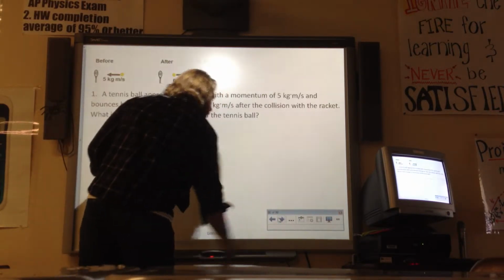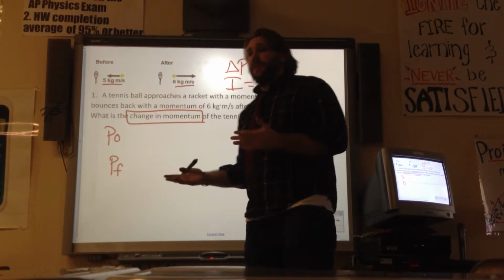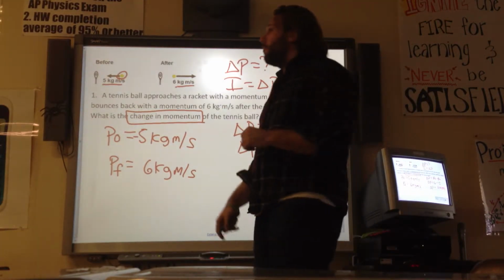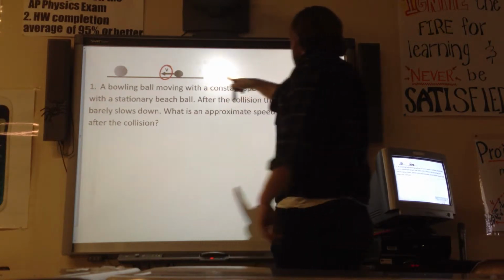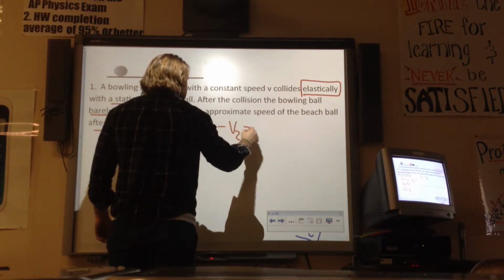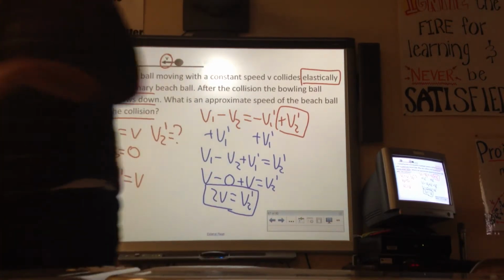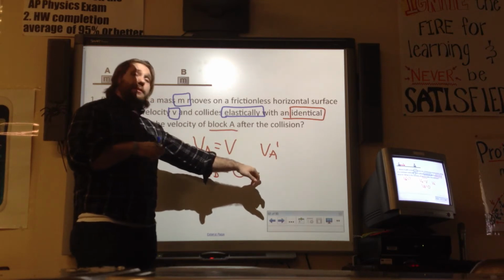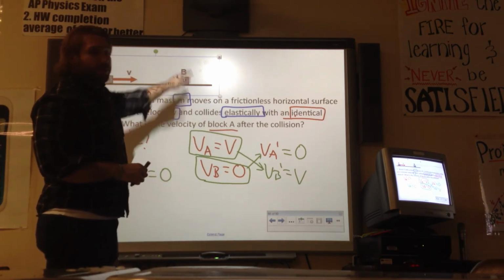Physics Momentum Multiple Choice mixed review